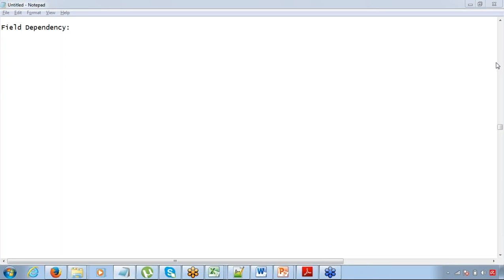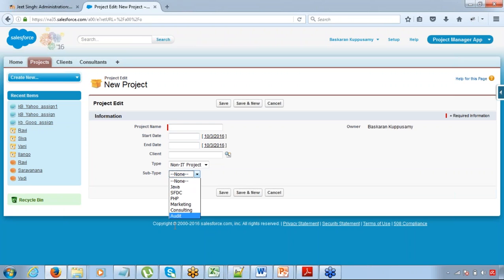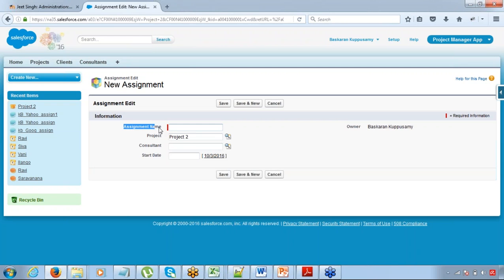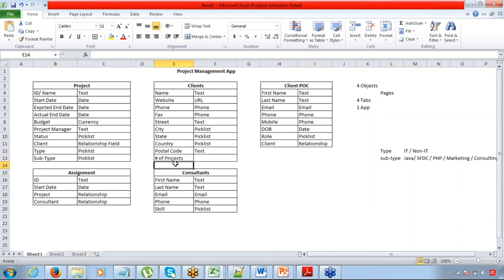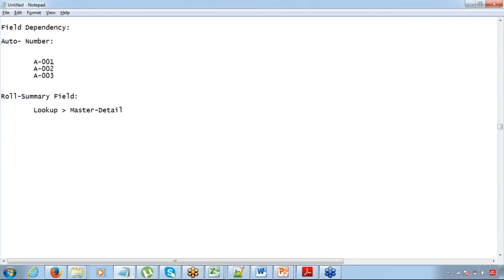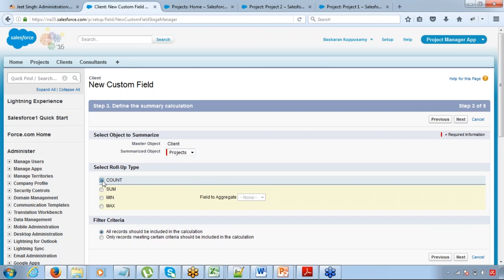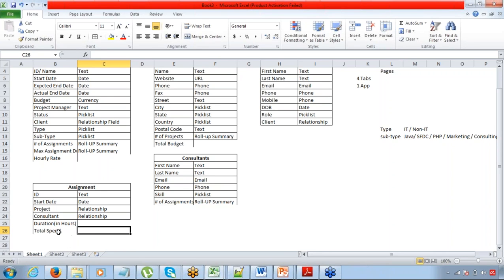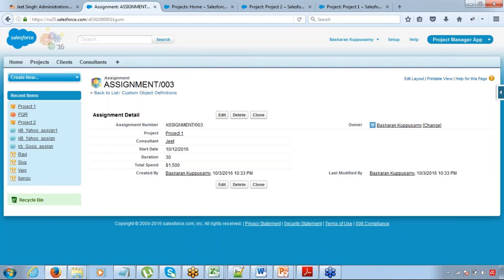Field dependency in saleaforce.mp4